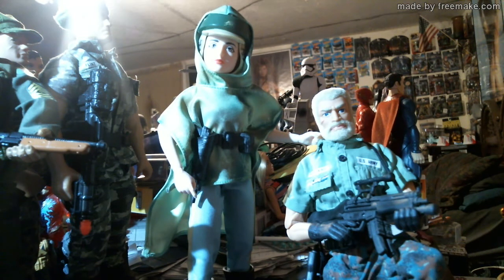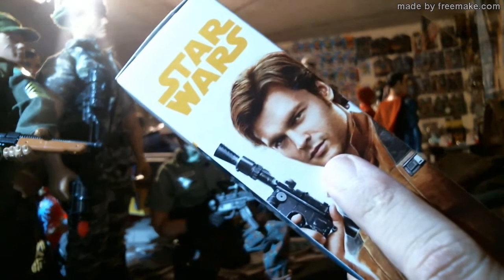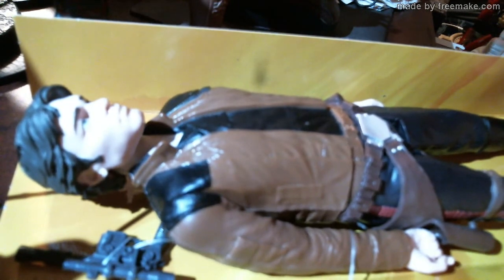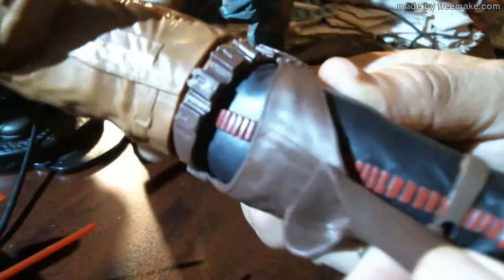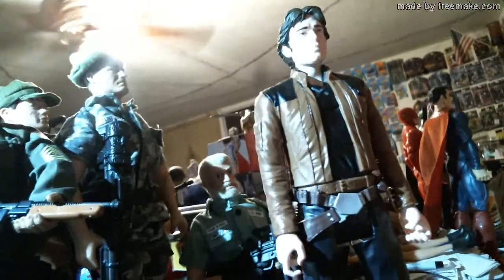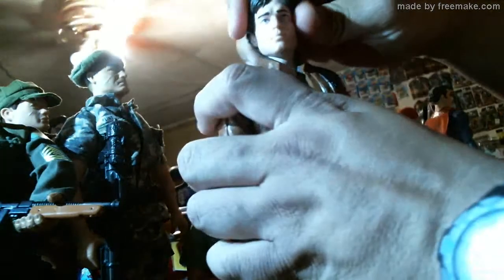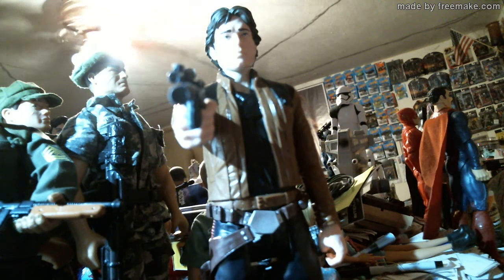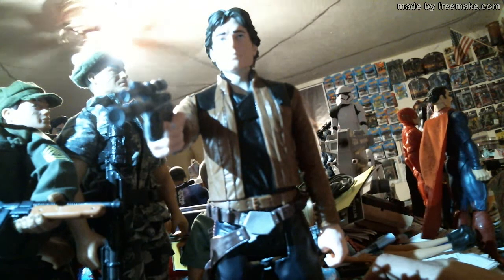Han Solo 12 inch figure from SOLO A Star Wars Story 2018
This is the new 12 inch Han Solo action figure from SOLO A Star Wars Story.  The sculpt looks like actor Alden Ehrenreich.  Not a bad sculpt.  The figures has joints at the wrists, hips, shoulders, and neck.  It comes with Hans trusty DL-44 blaster rifle.